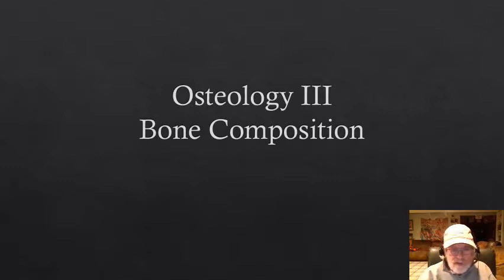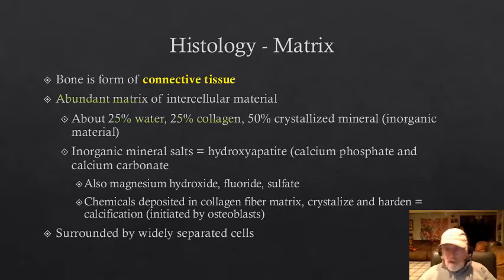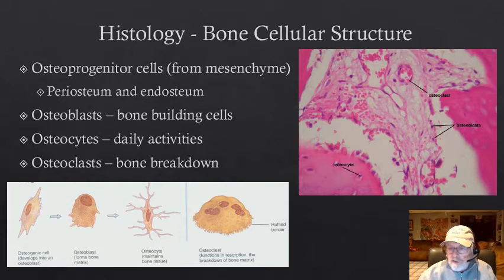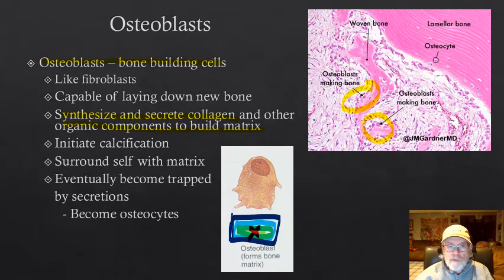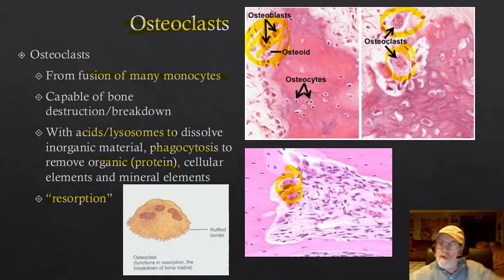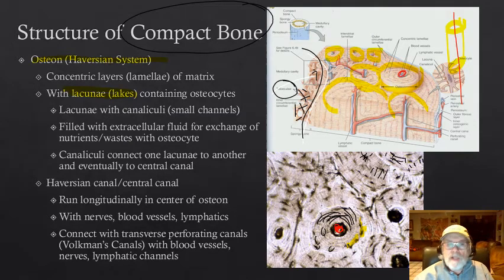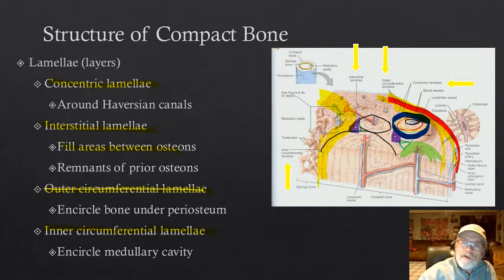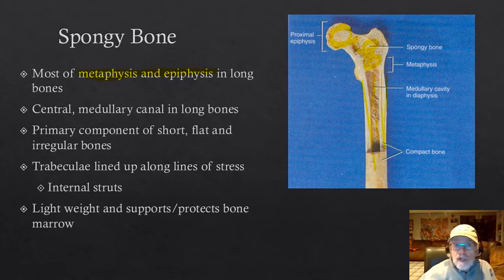Osteo 3 Bone Composition osteons cells matrix cancellous vs cortical bone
BIO 1221 Bone composition, structure of osteons, cortical vs. cancellous bone, and cells